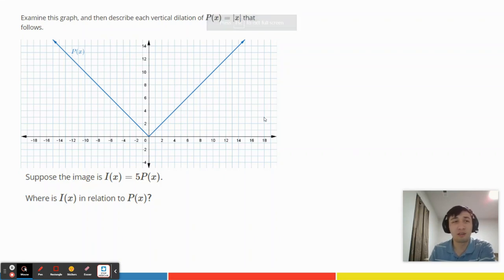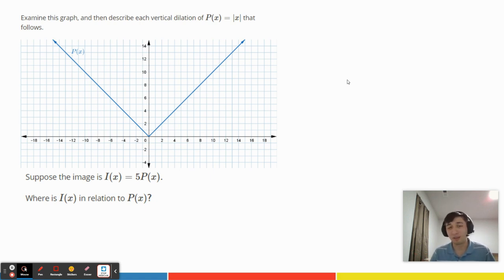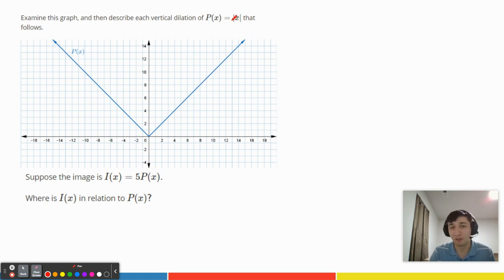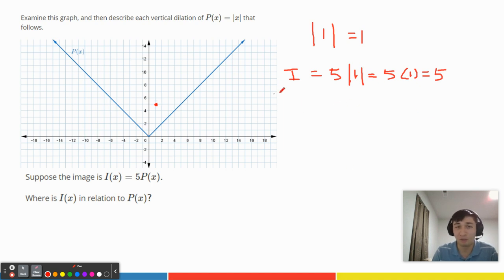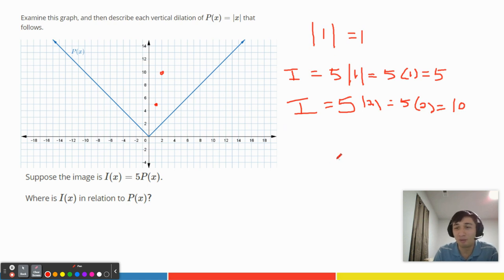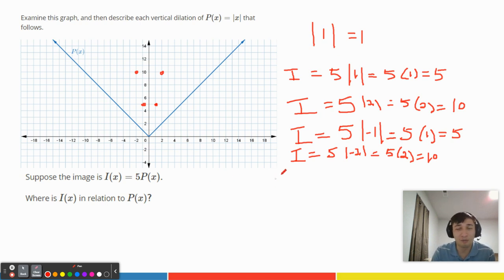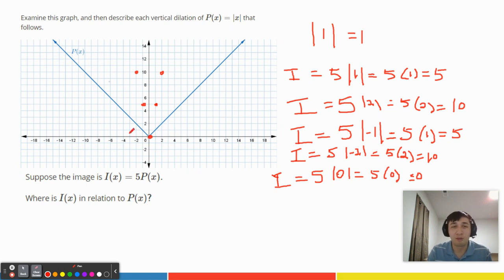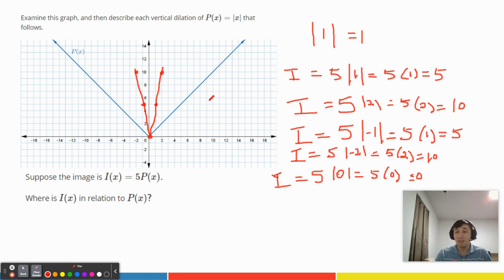Unit 4 Review Vertical Dilation